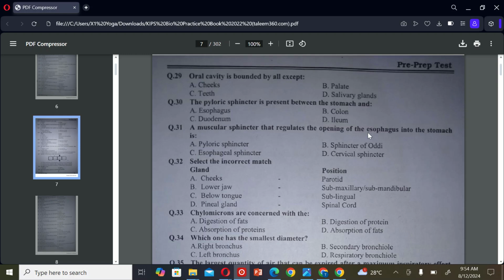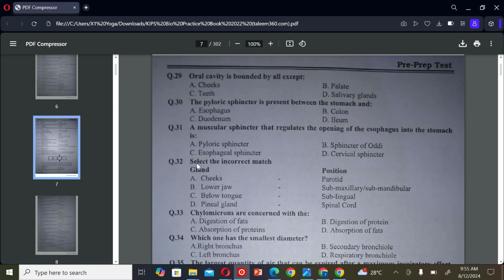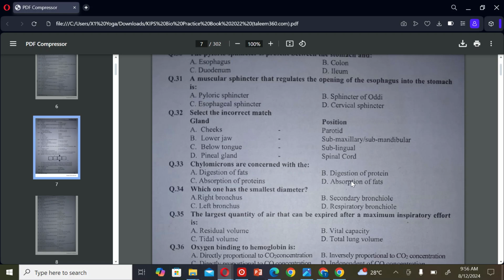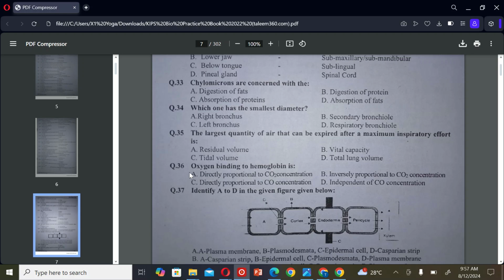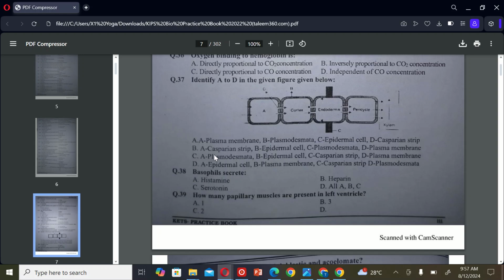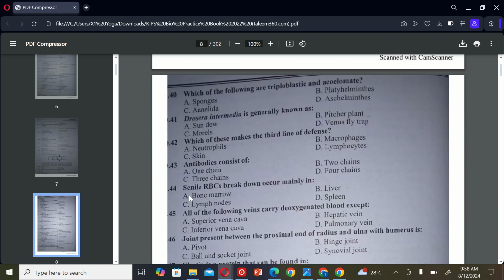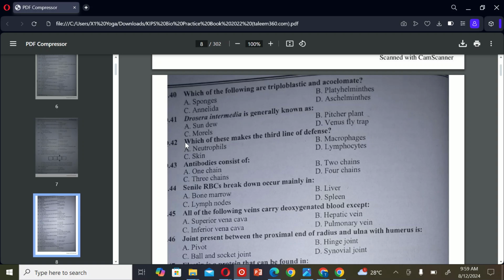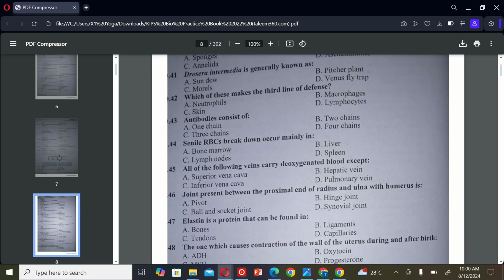Past paper etea/Essential MCQs for Top Scores/mdcat 2024 news etea_past_papers etea2023 mcqs